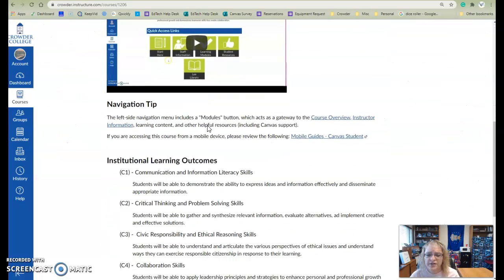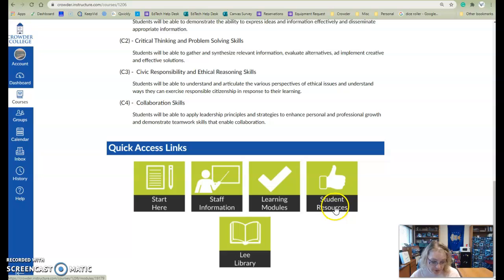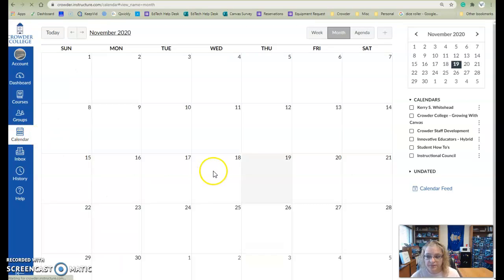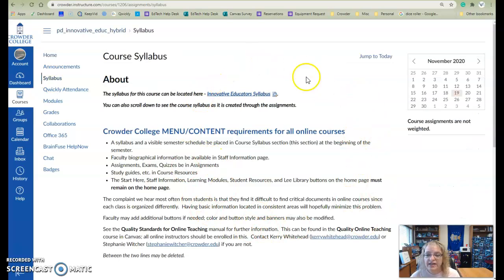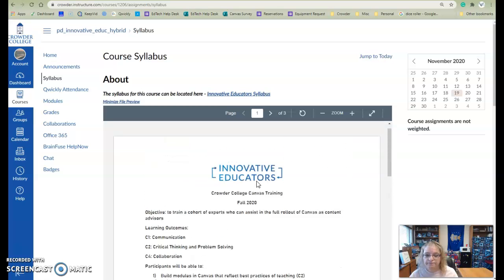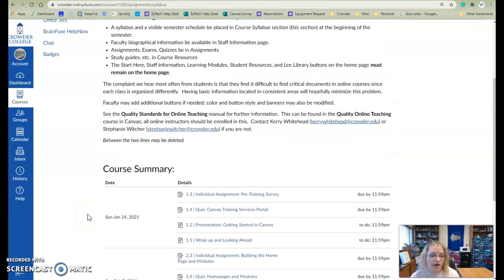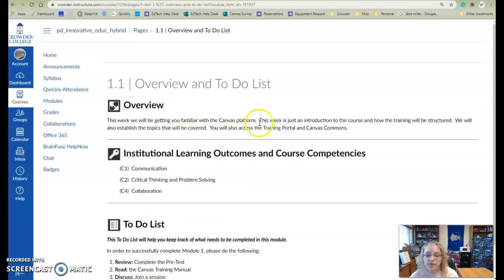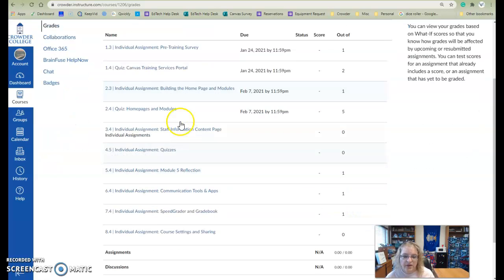Innovative Educator Welcome